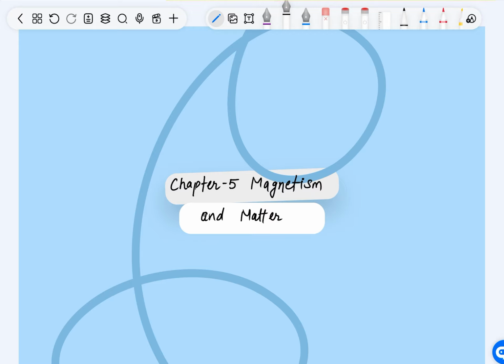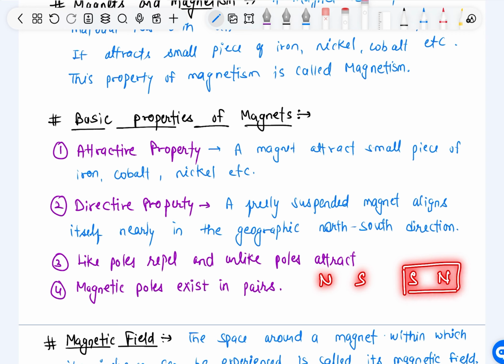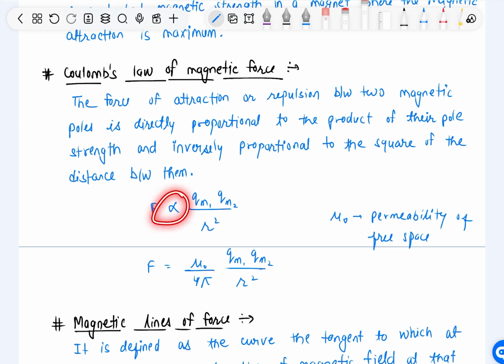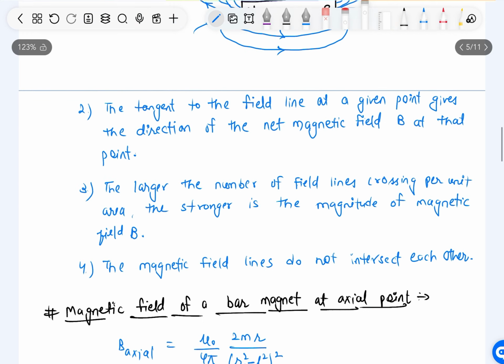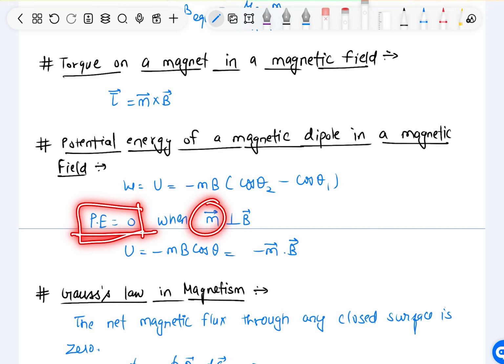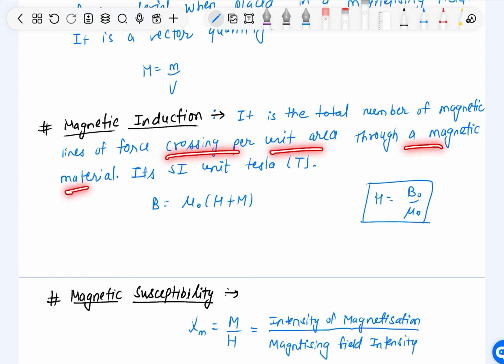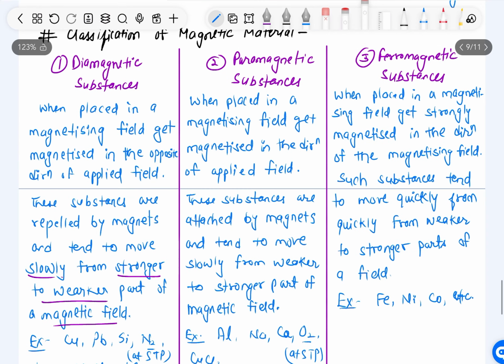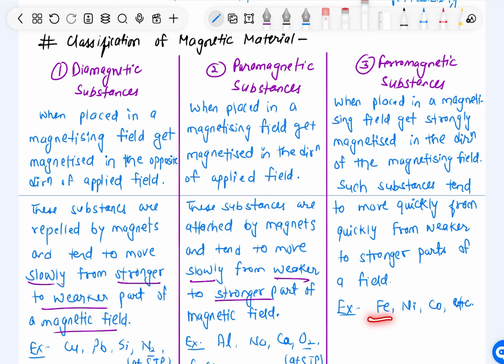CBSE Class 12 Physics | Chapter 5 Magnetism & Matter | Last Time Revision | Formula Sheet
Get ready for your CBSE Class 12 Physics exam with this Last Time Revision of Chapter 5: Magnetism & Matter! This video covers all the key concepts, formulas, and important points you need to ace your exam. Perfect for a quick and effective revision before the big day!

Topics Covered:
✅ Earth’s Magnetic Field
✅ Magnetic Dipole & Moment
✅ Magnetization & Magnetic Susceptibility
✅ Types of Magnetic Materials
✅ Bar Magnet & Magnetic Field Lines